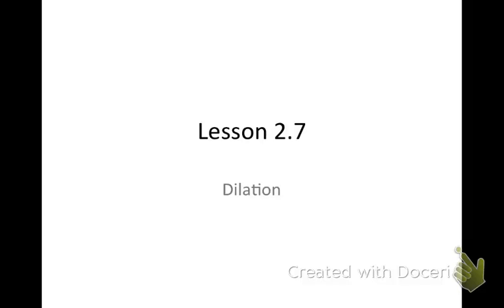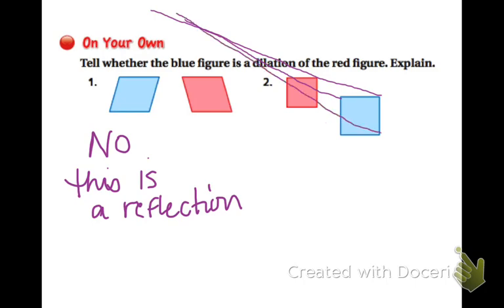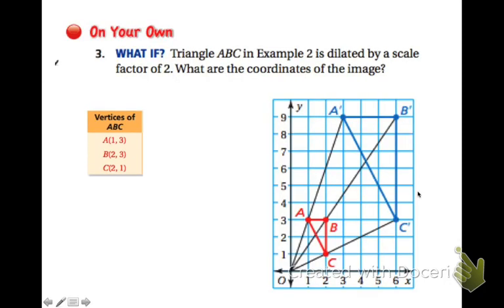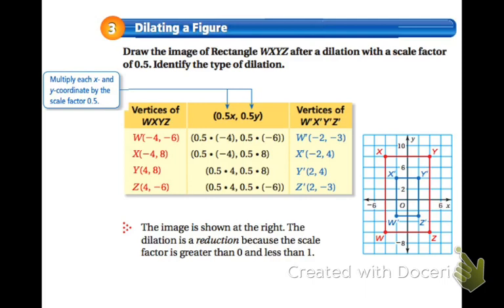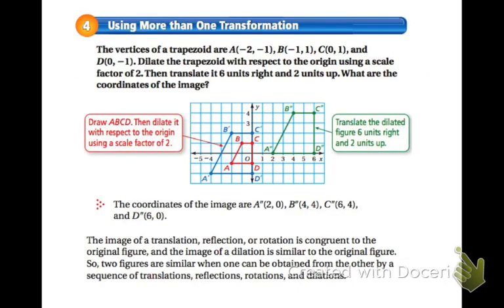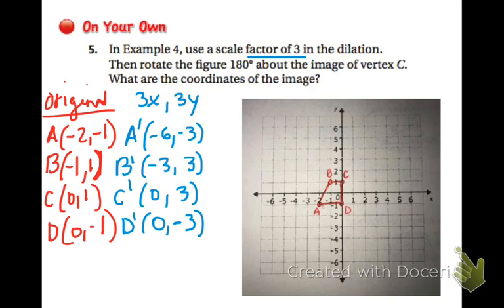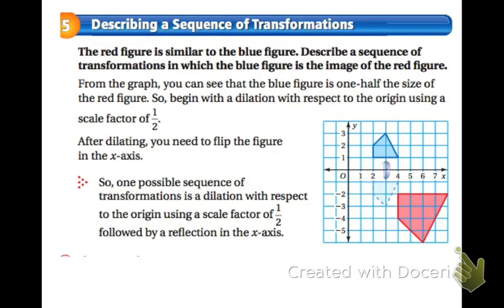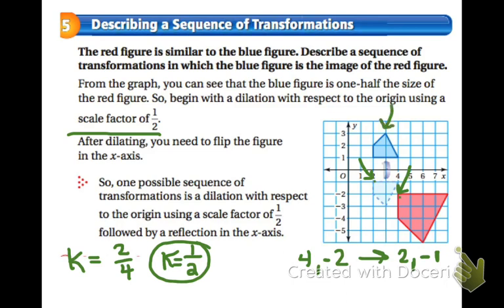Math 2.7 Dilations